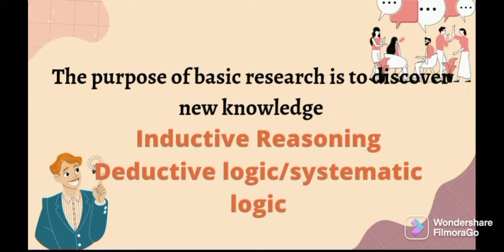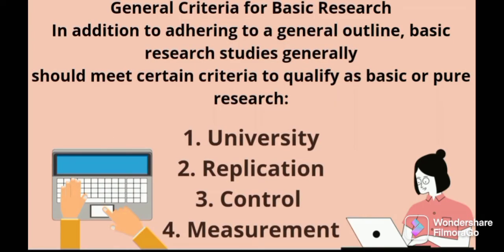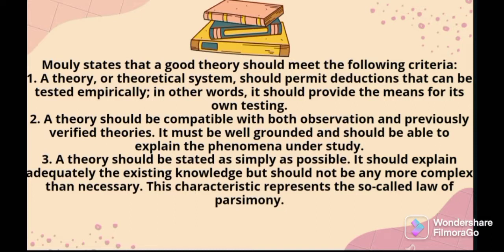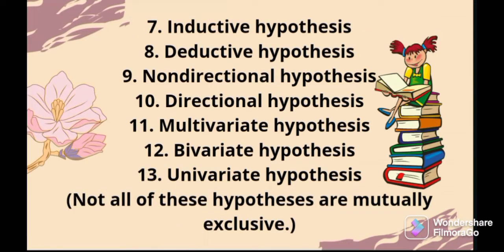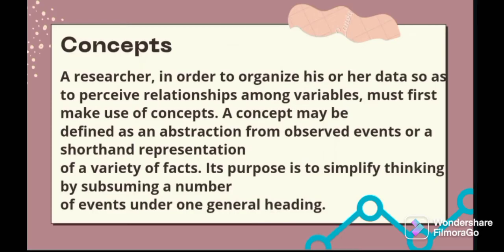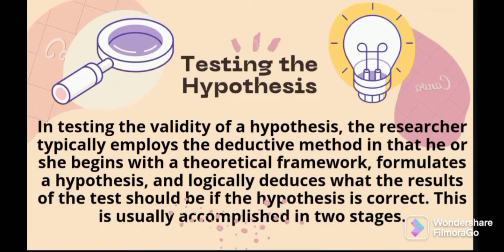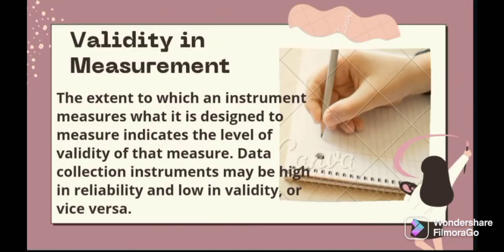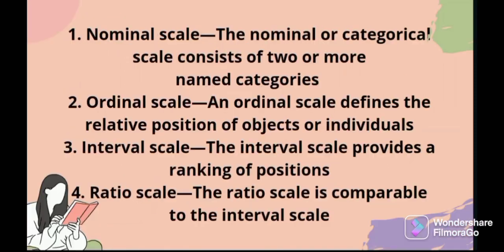February 12, 2022